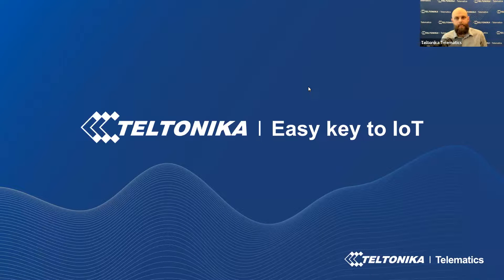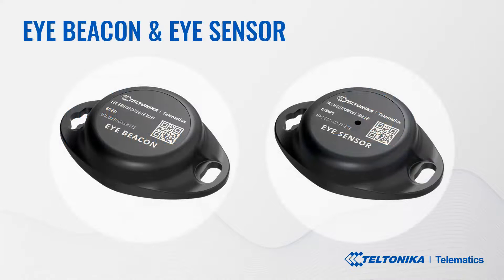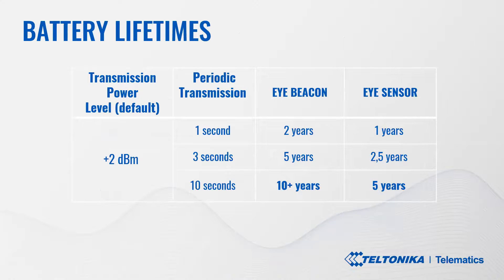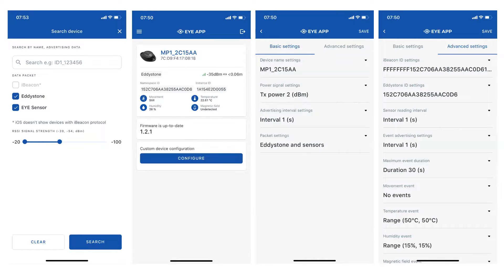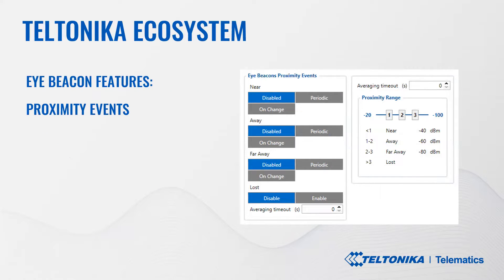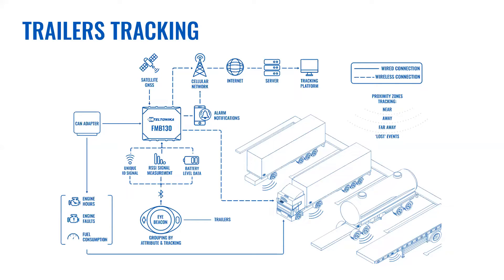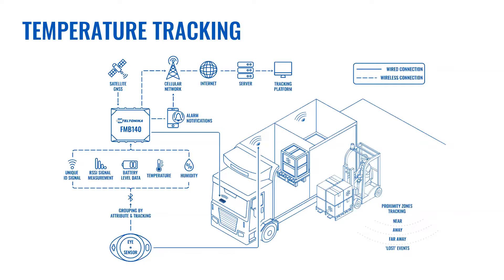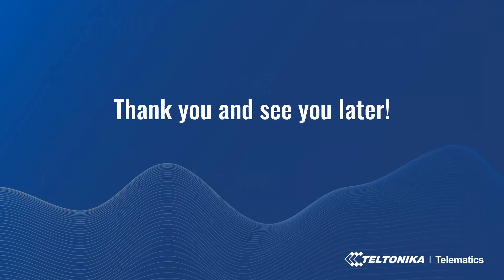Teltonika Webinar: EYE Beacon & EYE Sensor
Battery lifetime up to 10 years, waterproof casing, stunning features – we invite you to learn about the brand-new Teltonika Telematics Bluetooth Low Energy (LE) connectivity-based accessories EYE Beacon and EYE Sensor.

Our new products are made to diversify your business and bring more value. They both connect to vehicle trackers wirelessly, which assures installation speed, simplicity, flexibility of solutions, and noticeable cost-efficiency.

EYE Beacon, ID radio signal transmitter, is designed to track the location of items of interest, while EYE Sensor allows tracking location as well as multiple parameters, such as temperature, humidity, acceleration, and changes of magnetic field strength.

00:00 - Introduction
01:25 - Benefits of Bluetooth Low Energy solutions
03:56 - New family members: EYE Beacon & EYE Sensor
15:08 - Teltonika ecosystem: Dedicated FM firmware features
18:03 – Business Cases
25:51 - Summary